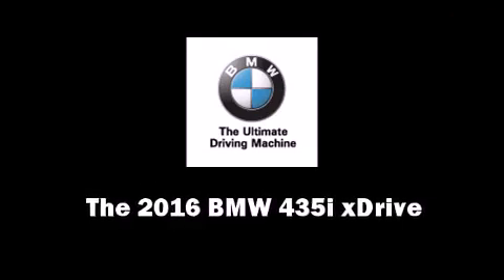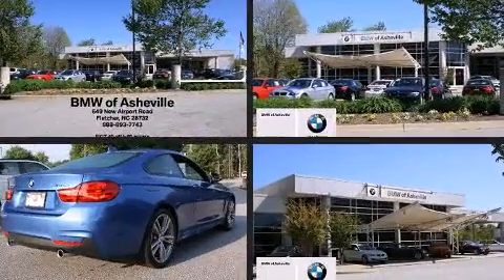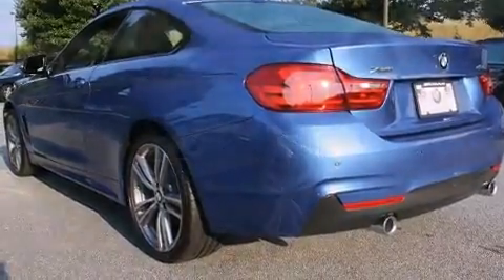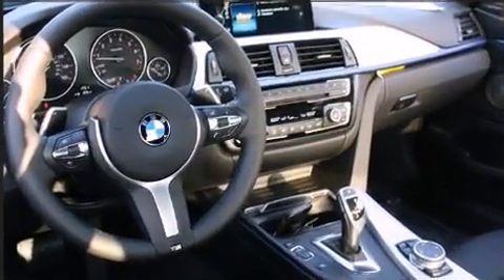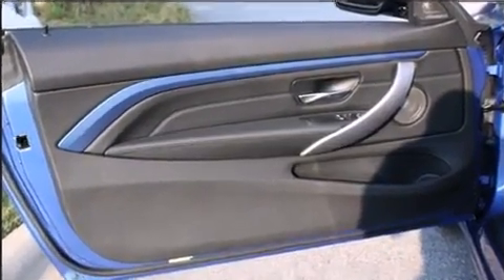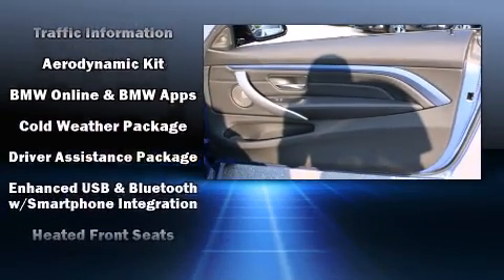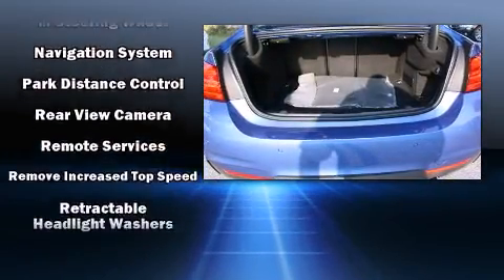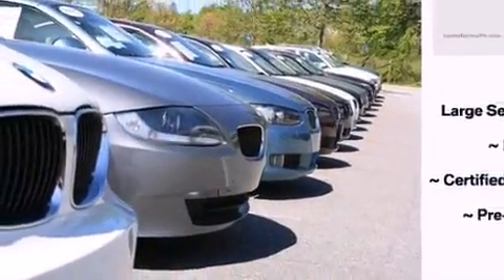2016 BMW 435i xDrive in Fletcher, NC 28732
This 2 door, 4 passenger coupe offers the features and options for which you've been searching. BMW made sure to keep road-handling and sportiness at the top of it's priority list. Under the hood you'll find a 6 cylinder engine with more than 300 horsepower, and all wheel drive keeps this model firmly attached to the road surface. Well tuned suspension and stability control deliver a spirited, yet composed, ride and drive Turbocharger technology provides forced air induction, enhancing performance while preserving fuel economy. All of the premium features expected of a BMW are offered, including: 1-touch window functionality, a built-in garage door transmitter, automatic dimming door mirrors, heated seats, telescoping steering wheel, turn signal indicator mirrors, and power seats. Everything is where it ought to be, from the dashboard controls to the door locks and window controls. With high intensity discharge headlights illuminating your path, you'll always appreciate maximum visibility. For drivers who enjoy the natural environment, a power moon roof allows an infusion of fresh air. BMW ensures the safety and security of its passengers with equipment such as: head curtain airbags, front SIDE impact airbags, traction control, brake assist, anti-whiplash front head restraints, a panic alarm, an emergency communication system, and 4 wheel disc brakes with ABS. You'll never lose visibility with rain sensing wipers, which activate automatically when the drops start to fall. We pride ourselves in the quality that we offer on all of our vehicles. Stop by our dealership or give us a call for more information.